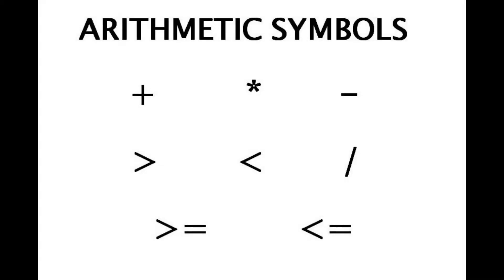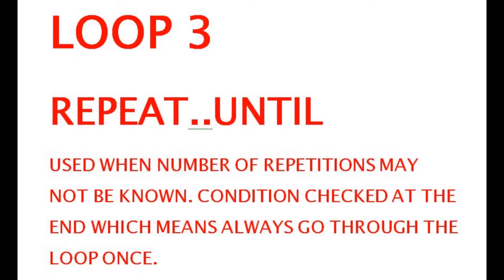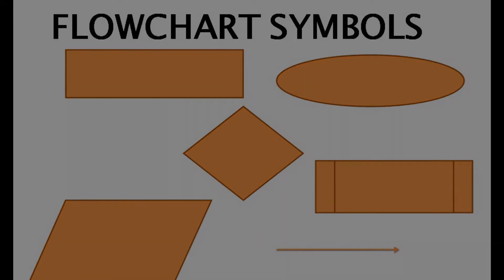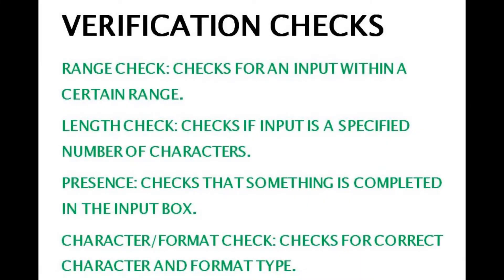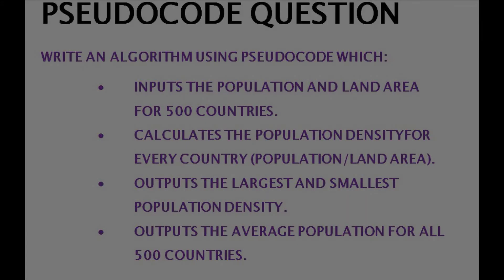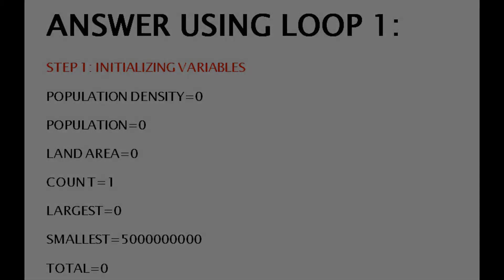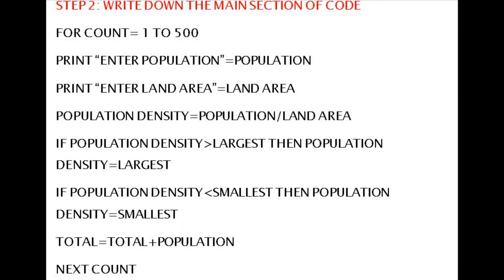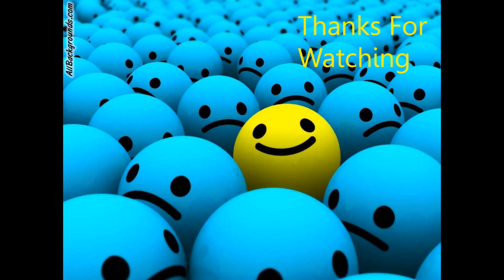Introduction to Pseudocode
Produced by Nour Mohammad (Computer Science 0478)